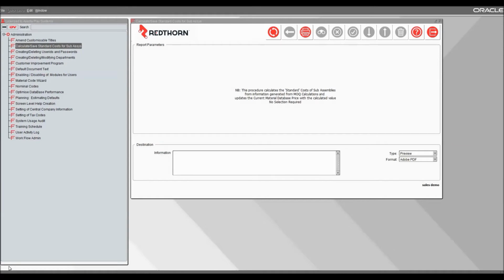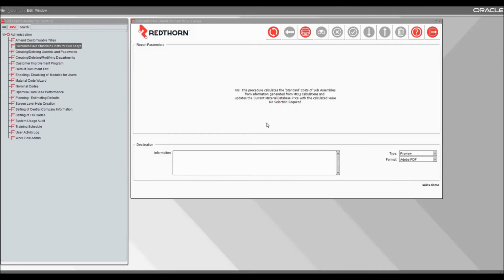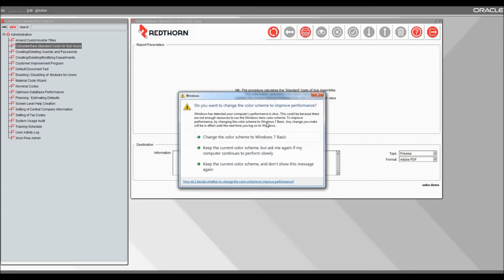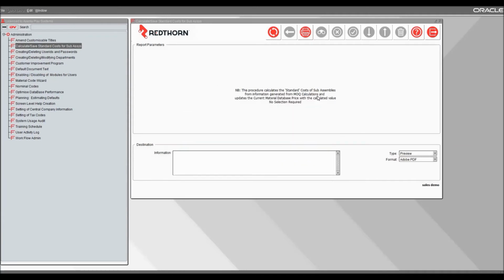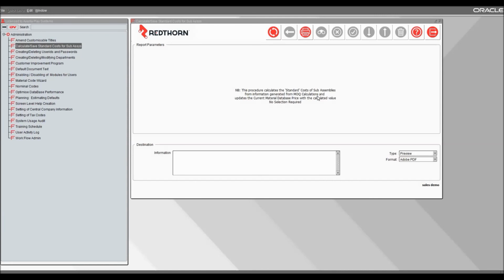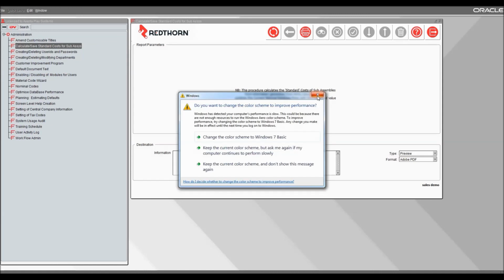Redthorn MRP - Admin - Calculate Costs for Sub Assy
Form: Calculate Standard Costs for Sub Assys